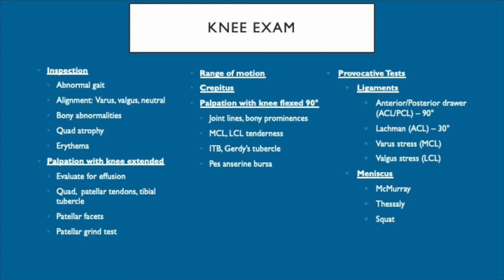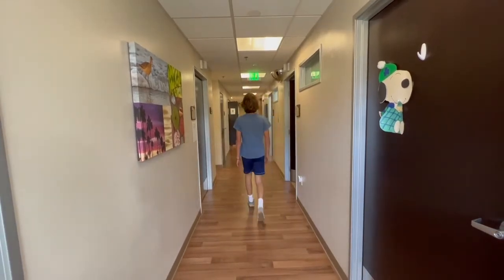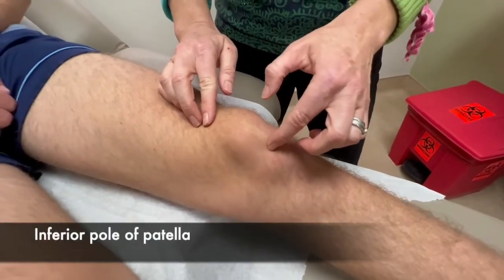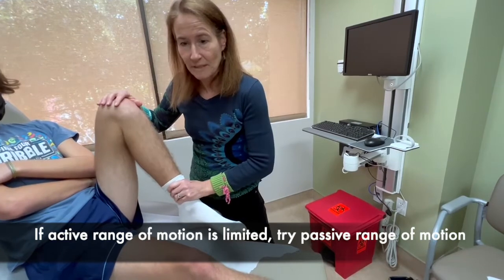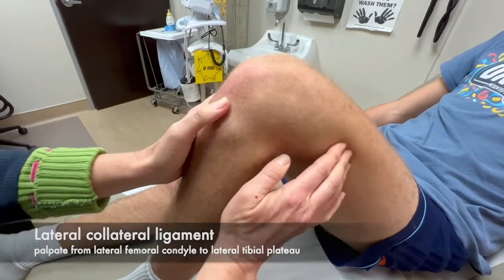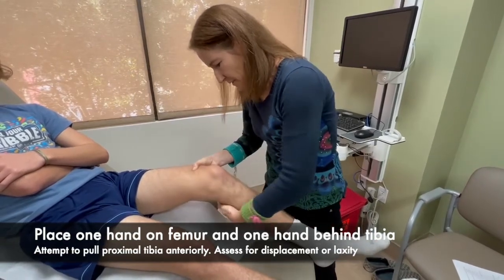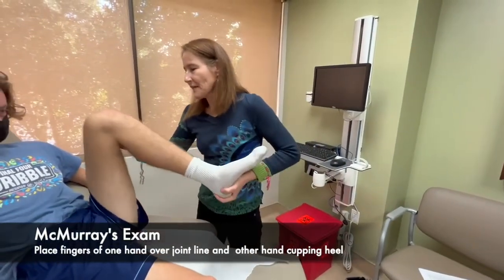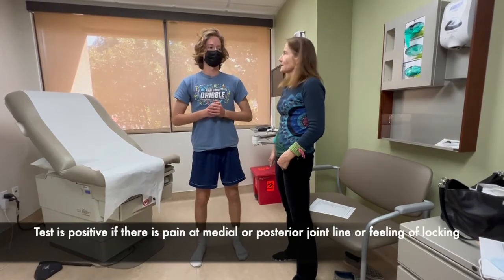Diagnosis Driven PE of the Knee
This video presents the knee exam in a logical, streamlined way. The content is similar to the material presented at the 2022 ACP Clinical Skills Workshop.